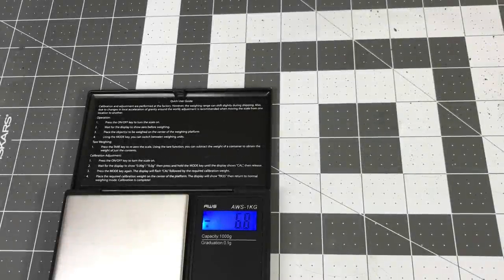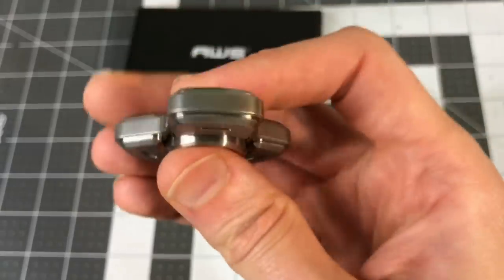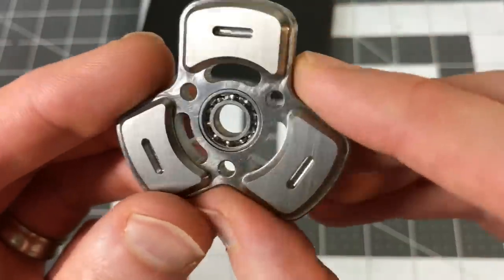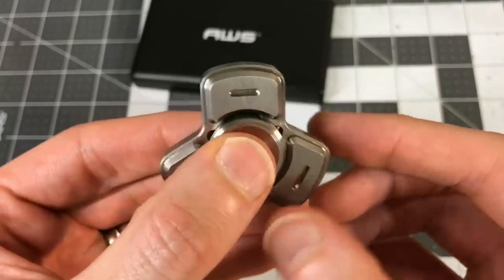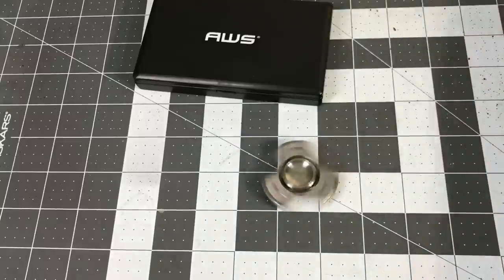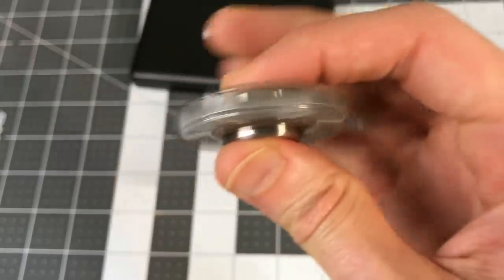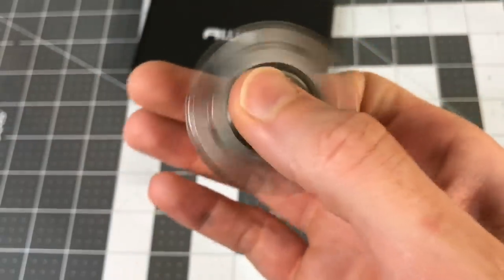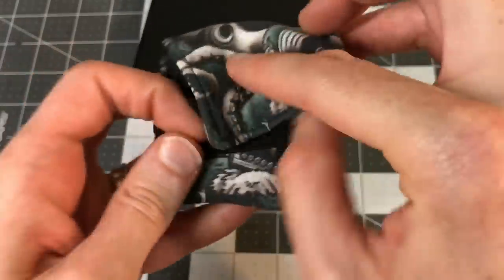First Look: Tungsten TRiFDGT: 100% Amazing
Today is one of those special days. Its a Grail Call Mail Call kind of day. The W aka Tungsten TRiFDGT by Venom Defense and Design. Density and weight is the name of the game, but someone manages to still be fidgetable. Don't believe me, well lets take a closer look.